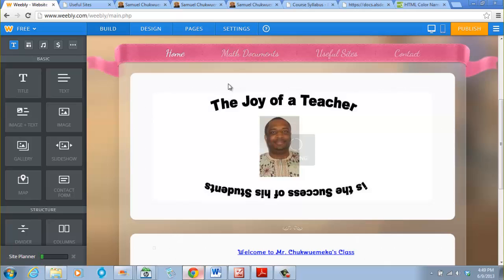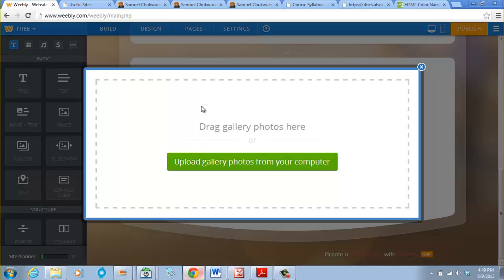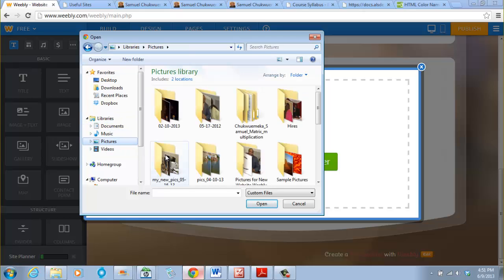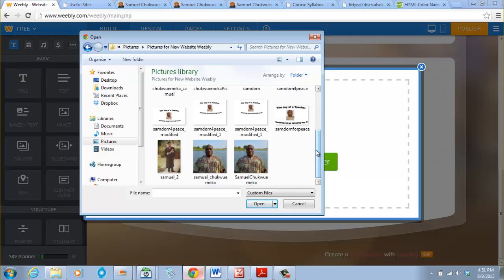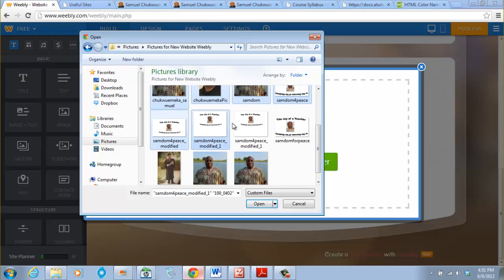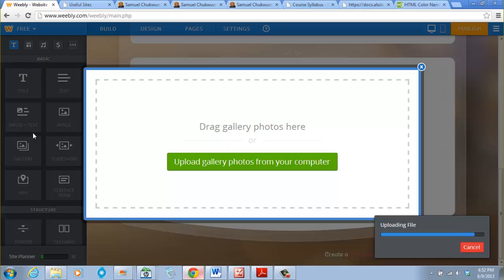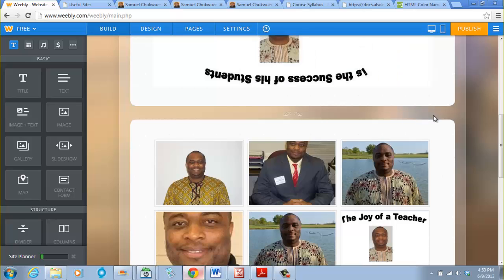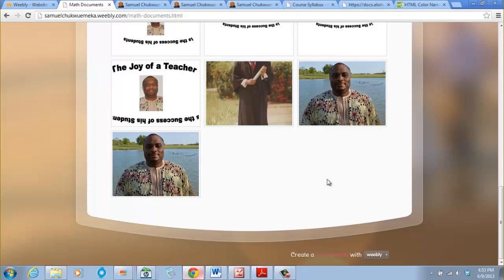Create your Website with "New" Weebly: Add Photo Gallery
This video is part of a video playlist that demonstrates how to add a photo gallery on your Weebly website.